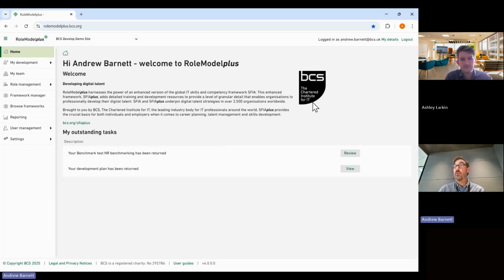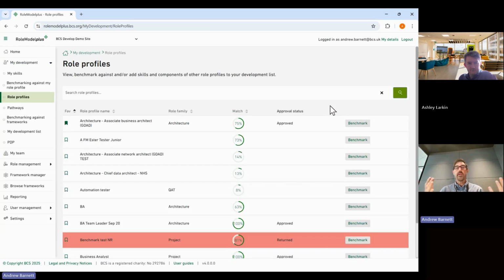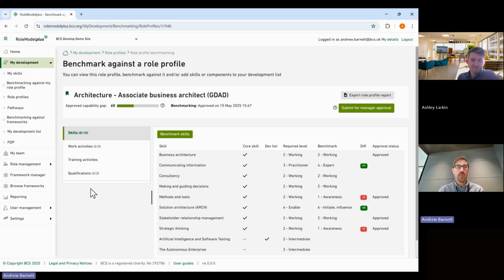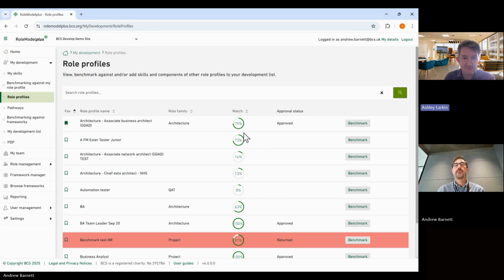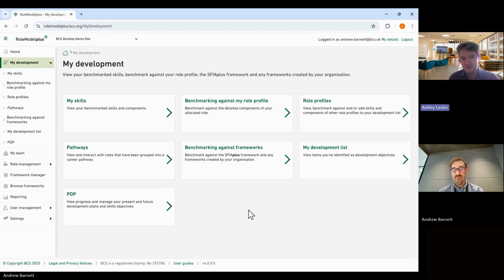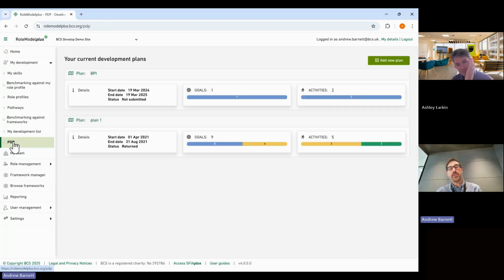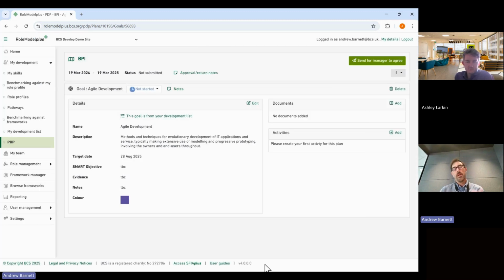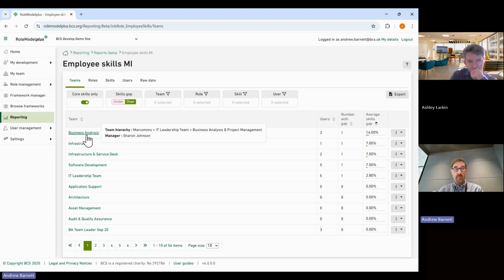Elevating Digital Teams: Maximising the value of RoleModelplus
In the final session of the Elevating Digital Teams series, we explore how to embed RoleModelplus into everyday practice to deliver lasting value across your organisation.

You’ll learn how to:
– Integrate RoleModelplus into business-as-usual processes
– Track return on investment and workforce capability progress
– Align your teams to professional standards like SFIAplus, RITTech and CITP
– Sustain momentum beyond initial rollout and build on success

We also share how BCS supports organisations post-implementation with coaching, integration support and continuous improvement strategies.

Whether you’re already using RoleModelplus or planning your approach, this session will help you think long-term and lead with confidence.